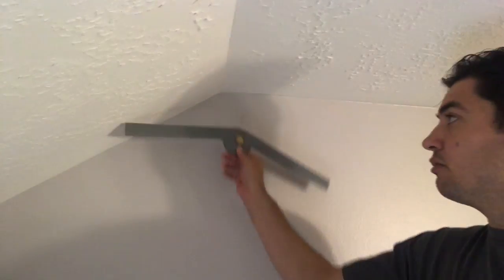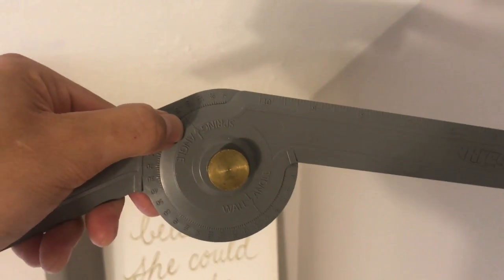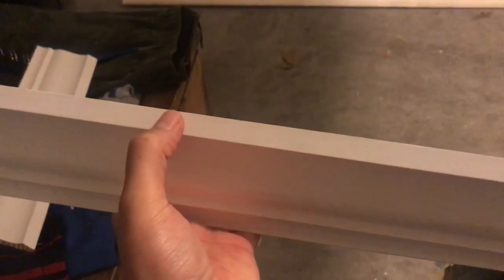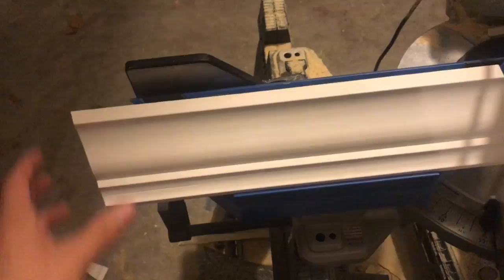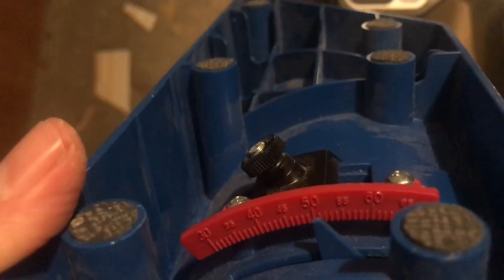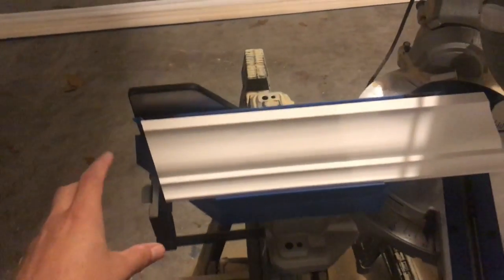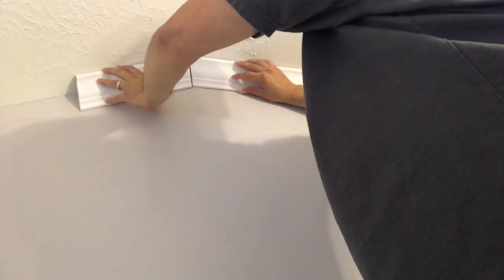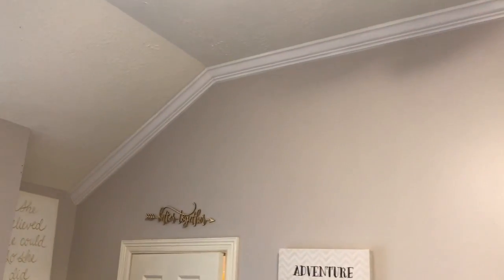How To Cut A Peak Angle Crown Molding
Learn how to cut a perfect peak angle for crown moulding with this step-by-step guide! Whether you’re a DIY enthusiast or just looking to spruce up your home, this video will walk you through the process using a miter saw and Kreg jig. Say goodbye to uneven cuts and hello to professional-looking trim work.

Trim Work, Baseboards, Moulding, How To, DIY, Miter Saw, Kreg Jig, Viral Video, NotAHandyman360, Home Improvement, Crown Moulding, DIY Projects, Handyman Tips, Woodworking, Home Renovation, Peak Angle, Cutting Techniques, Interior Design, Home Decor

In this video I am going to show you how To Cut a Peak angle(vaulted ceiling) using a Kreg Crown Pro Jig.